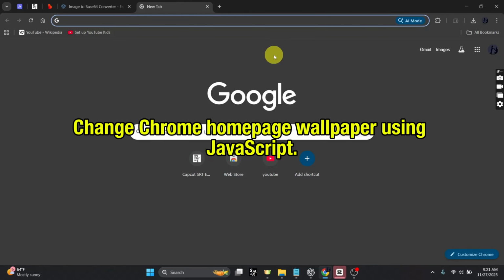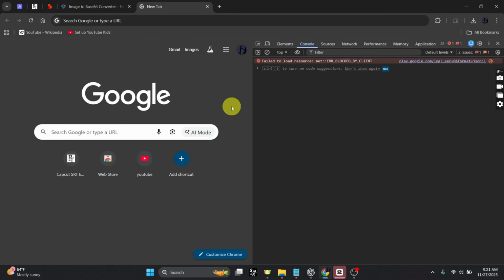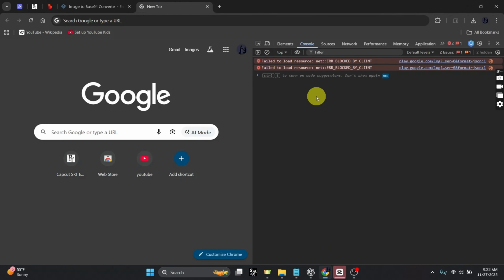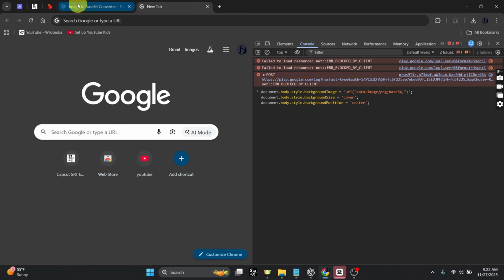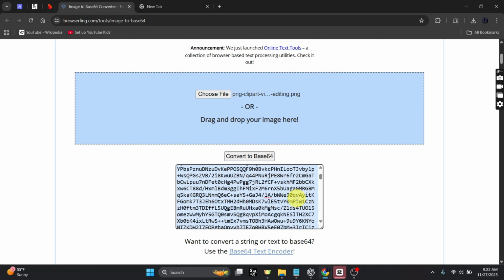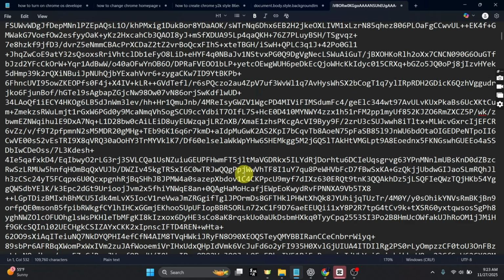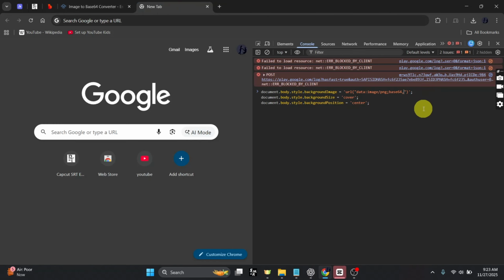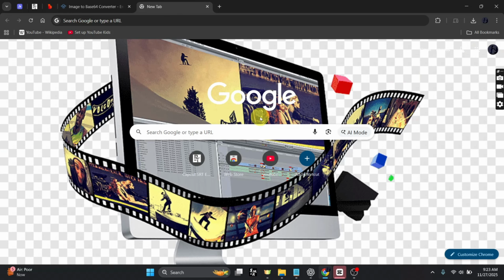How to Change Your Chrome Homepage Wallpaper Using JavaScript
In this DelftStack tutorial, we'll show you how to instantly update your Google Chrome homepage wallpaper using a simple JavaScript snippet. Give your browser a fresh, personalized look in just a few easy steps!

🔹 What You'll Learn in This Video:

✅ Open Chrome console on PC or Mac.
✅ Paste JavaScript code to change the homepage wallpaper.
✅ Convert any image to Base64 format for Chrome.
✅ Replace the placeholder in the code with your image.
✅ Apply the code and see your homepage transform instantly.
✅ Personalize your browsing experience effortlessly.

📌 Timestamps:

⏱ 00:00 – Introduction & Overview 👋
⏱ 00:12 – Open Chrome Console (Ctrl+Shift+J / Cmd+Option+J) 🖥️
⏱ 00:22 – Paste JavaScript snippet & locate placeholder 🔍
⏱ 00:50 – Convert your image to Base64 and copy it 🎨
⏱ 01:23 – Paste Base64 code in console & apply ✅
⏱ 01:39 – Chrome homepage updated & Summary 🙌

Learn a quick, code-based way to personalize your Chrome browser without extensions. Perfect for anyone wanting a unique homepage wallpaper using JavaScript!